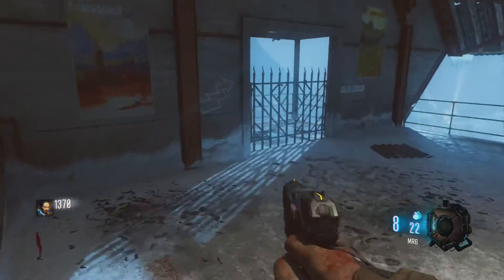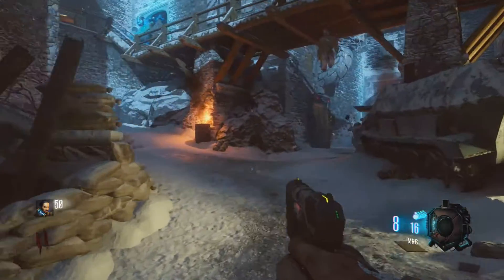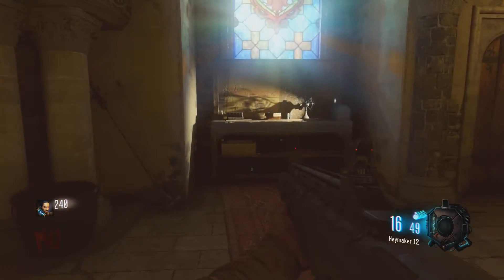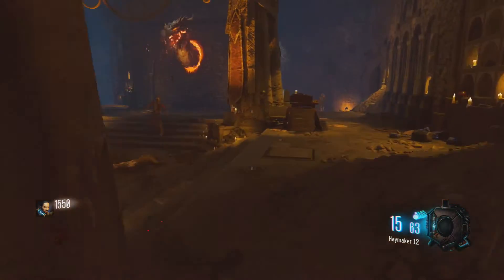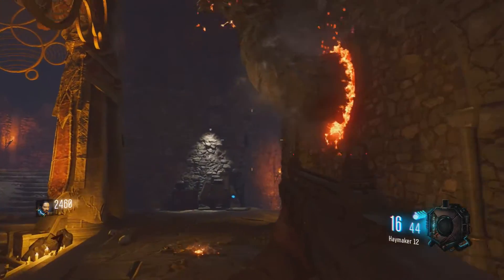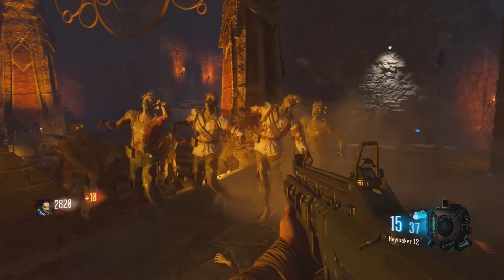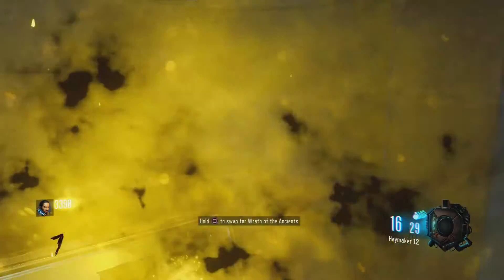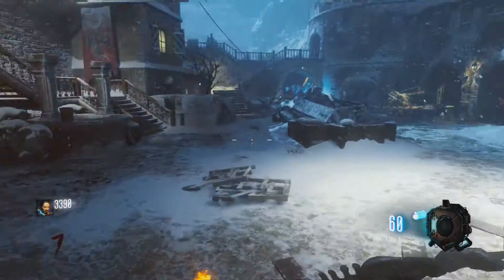DER EISENDRACHE - HOW TO GET THE WRATH OF THE ANCIENTS BOW (Call of Duty Black Ops 3 AWAKENING)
Hey guys i am going to be bring you tutorials on how to do things in der eisendrache